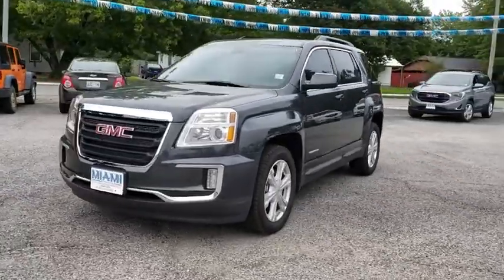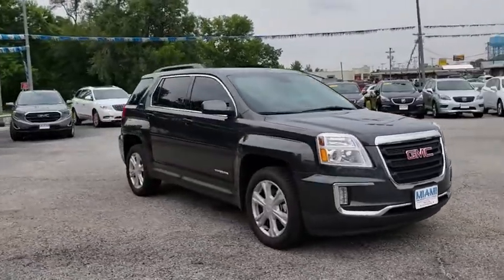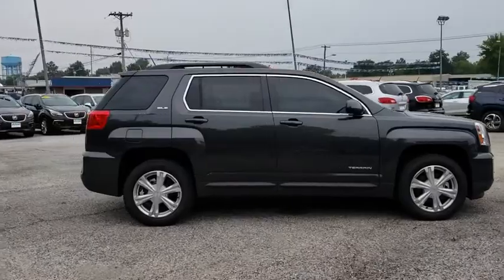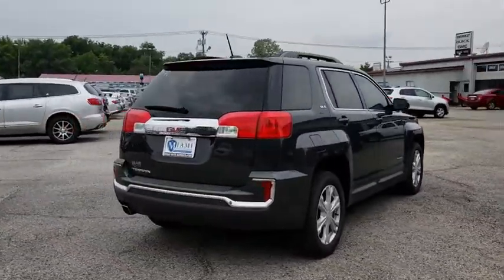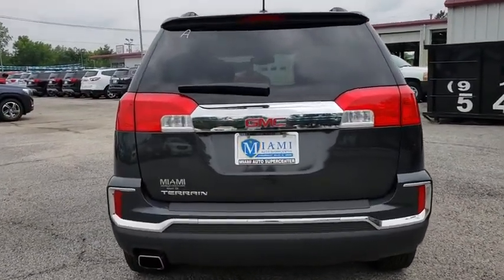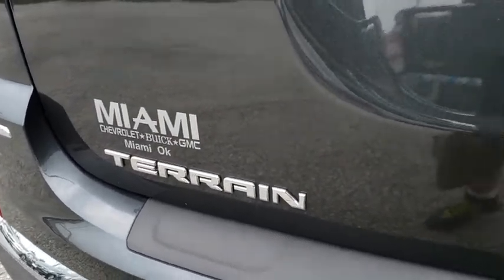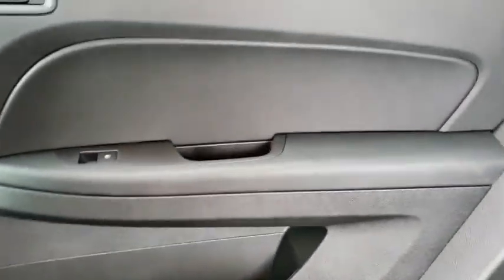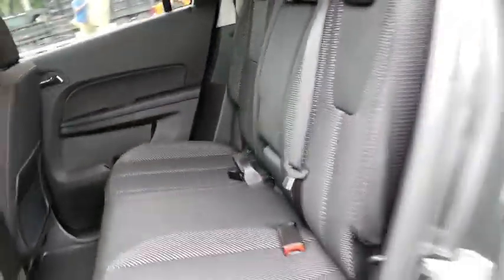2017 GMC Terrain Joplin MO, Vinita Oklahoma, Neosho MO, Baxter springs KS, Miami, OK N301500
Graphite Gray Metallic N 2017 GMC Terrain available in Miami, Oklahoma in Miami Auto Super Center. Servicing the Joplin MO, Vinita Oklahoma, Neosho MO, Baxter springs KS area.

Miami Auto Supercenter
1640 N Main St
Miami OK 74354

Graphite Gray Metallic 2017 GMC Terrain SLE-2 FWD 6-Speed Automatic 2.4L 4-Cylinder SIDI DOHC VVTbrbr31/21 Highway/City MPGbrbrAwards:br  * JD Power Initial Quality Study   * 2017 KBB.com Brand Image Awards